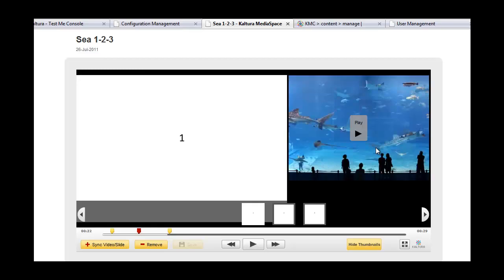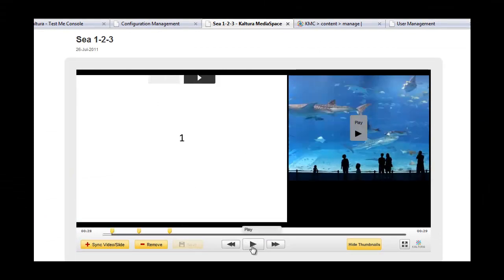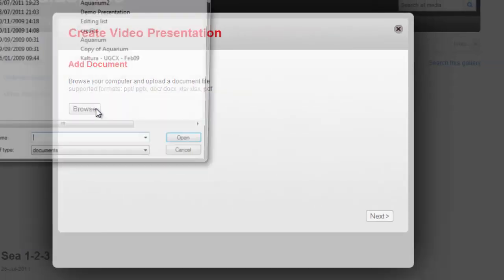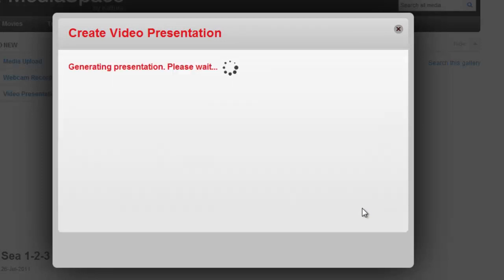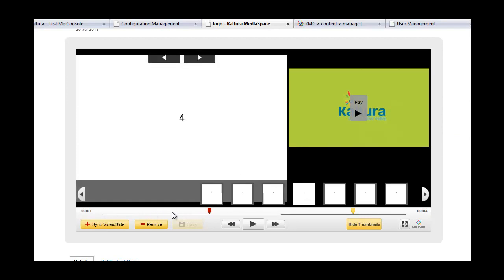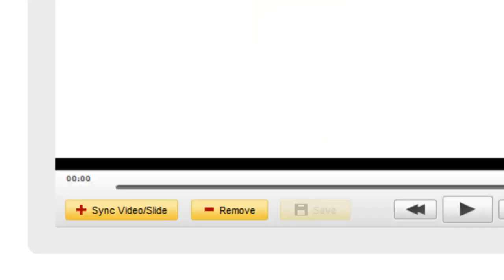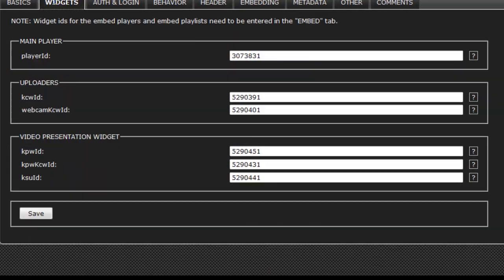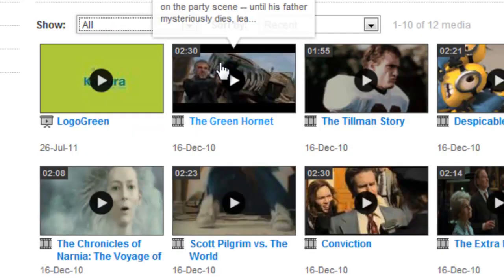Kaltura MediaSpace - Sync Videos with Presentation Slides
How to use Kaltura's Video Presentation widget that allows side-by-side synchronized viewing of videos and presentation documents (PDF, Word, Excel, PowerPoint, etc.). The widget is included in the Kaltura MediaSpace application (Kaltura's interactive video portal) and is used to for corporate presentations, video lectures, etc. For more information about Kaltura MediaSpace go

-Your content delivered to any device, anywhere, anytime. Full support for online media across devices, including mobile devices and connected TVs, all browsers and operating systems.
Harvard University, NYU, UPenn, Ikea, Texas Instruments and others. View our customers »